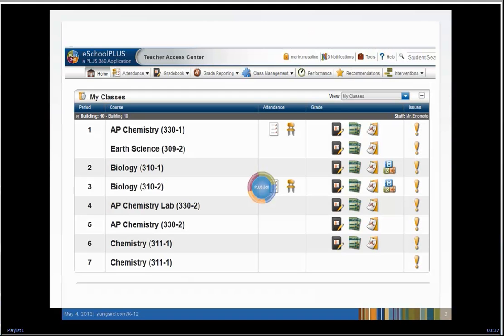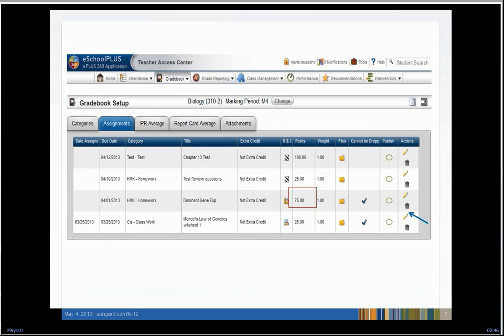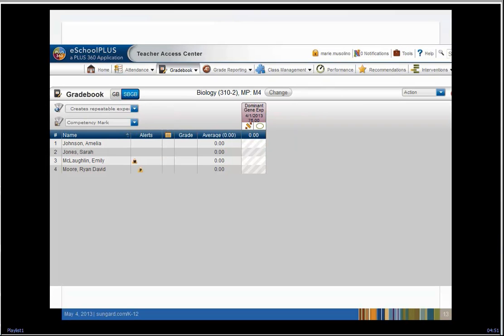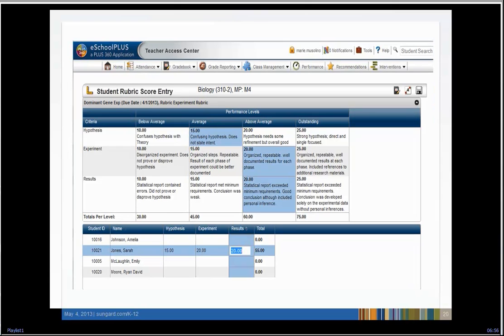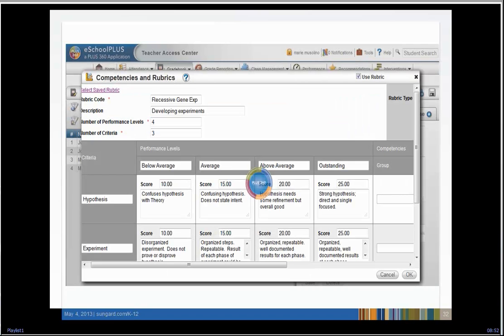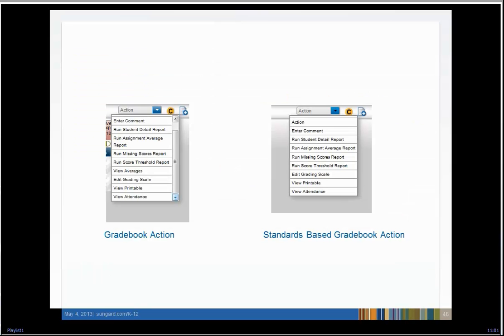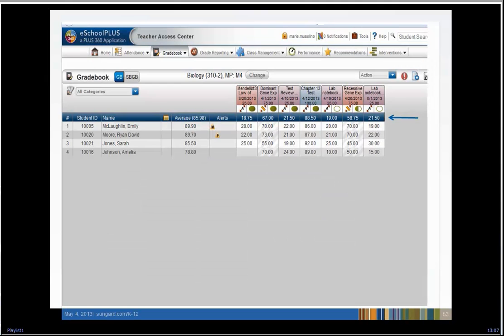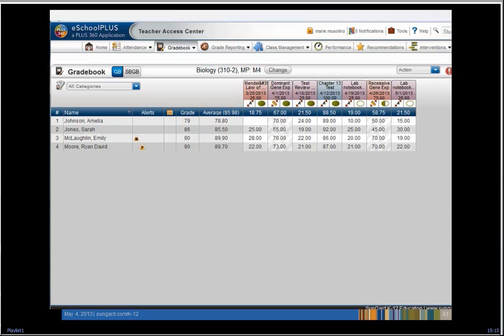Standards Based Gradebook TAC 3.0